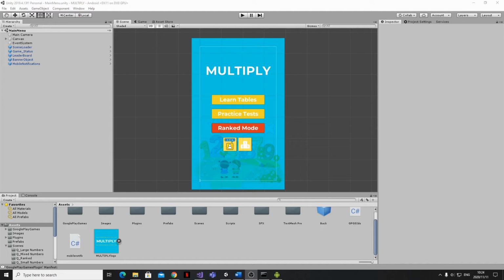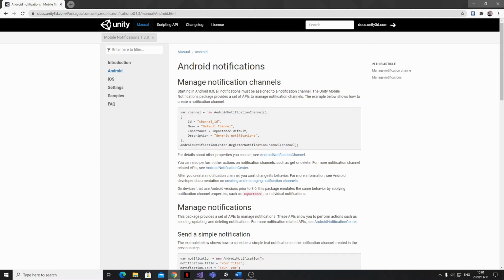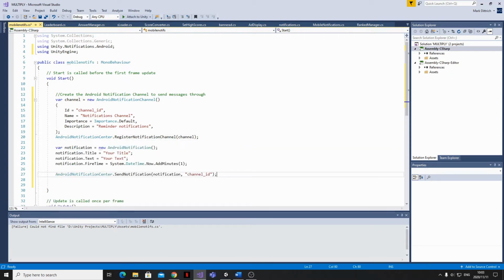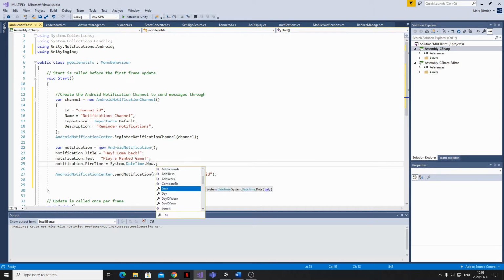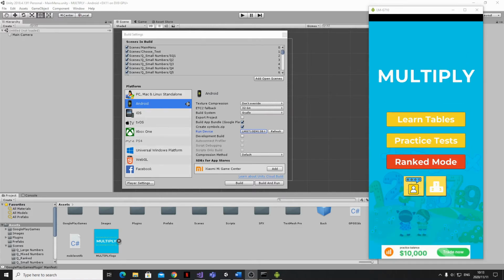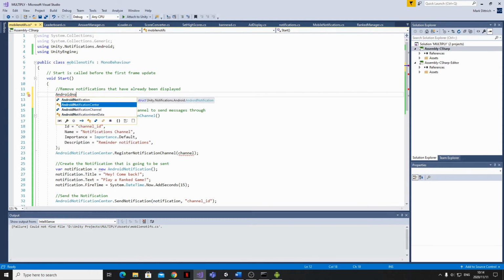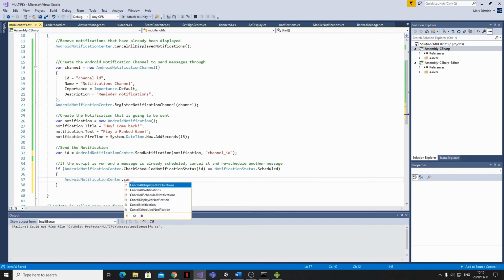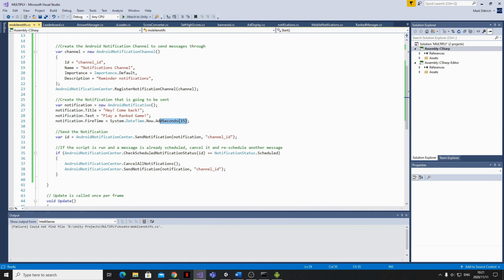How to setup Mobile Notifications for Android in Unity (Unity Devlog #5 | Tutorial)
In this video we run through how you can setup Mobile Notifications (also called Push Notifications) for your Android Project in Unity!

It really helps to grow the channel and keeps me motivated to produce more content.

Any other content you guys would like to see? I respond to most.